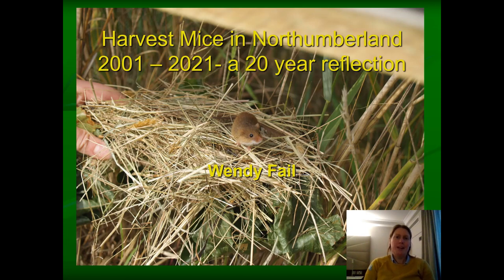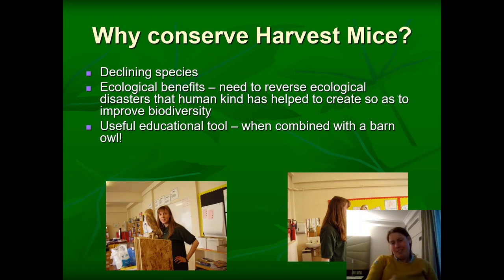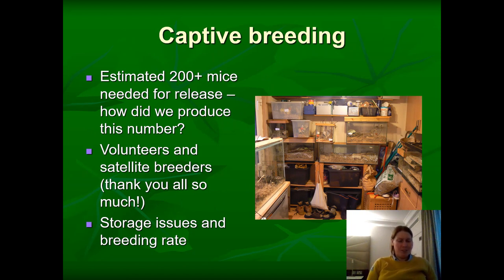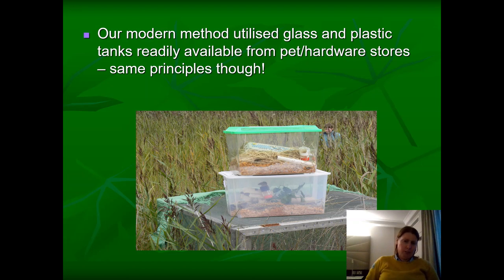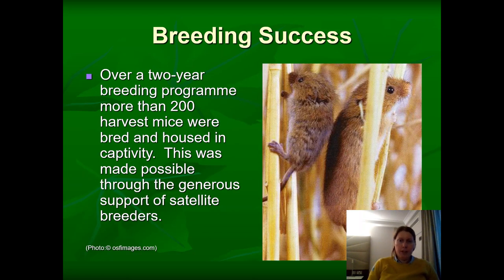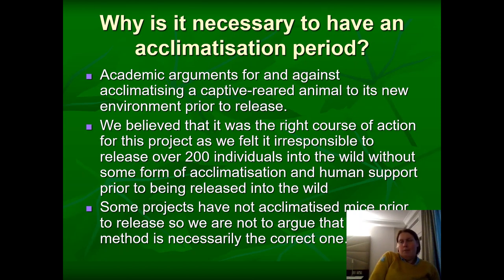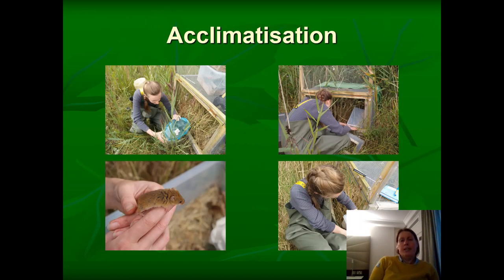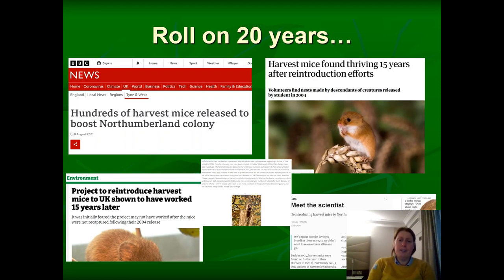Harvest Mice in Northumberland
Explore the pioneering first introduction of Harvest Mice to the Northumberland coast with naturalist and project lead, Wendy Fail.